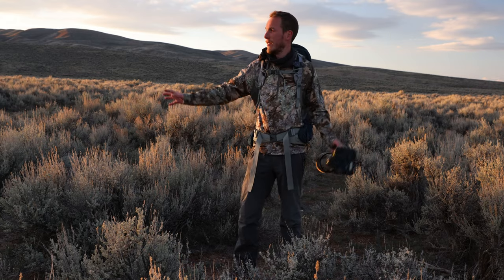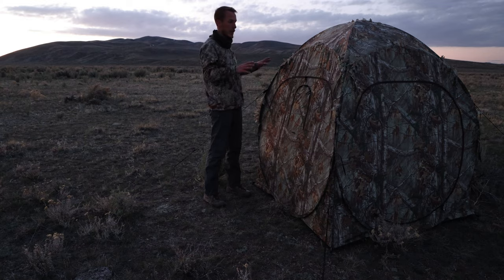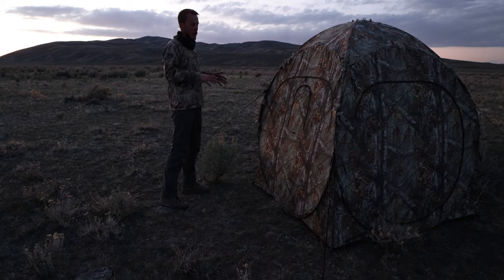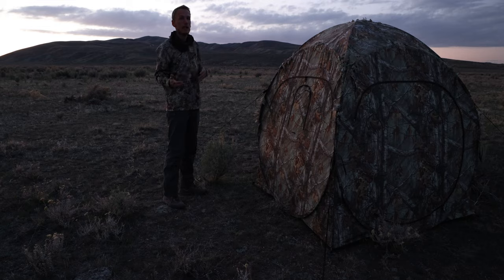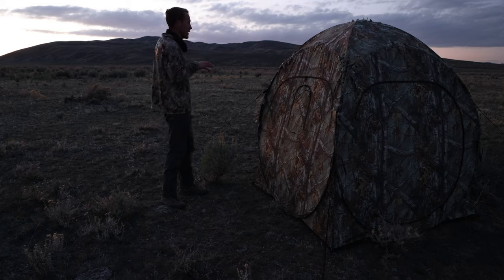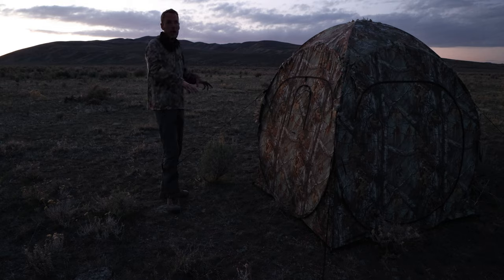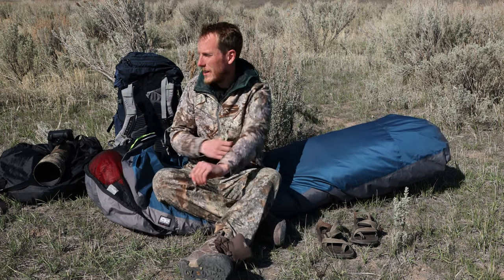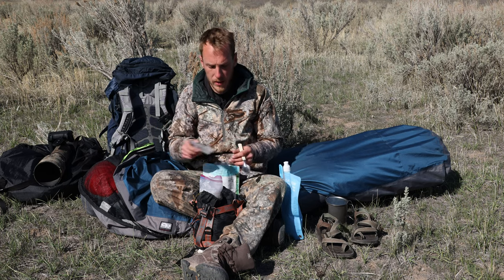WILDLIFE PHOTOGRAPHY - PHOTOGRAPHING GREATER SAGE GROUSE, Photo Blind basics and how I use them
This week I spend time with photographing one of my favorite birds; Greater Sage Grouse. I always use a photo blind (photo hide) when I photograph these majestic birds. It's a game of patience when using a blind, but it usually pays off big when you do it right. So how do you do it?

In this video I don't only spend time with these Grouse, I'll also discuss how I use a blind in photography and answer some basic questions regarding them.

This is part 1 of 4 Grouse videos I'll be posting over the coming weeks. I'll be spending time with 4 different species and talking about blinds, Lek etiquette, ethical wildlife photography and how I find animals to photograph. I hope you enjoy!

MAKING THIS VIDEO:
Blind (Hide)